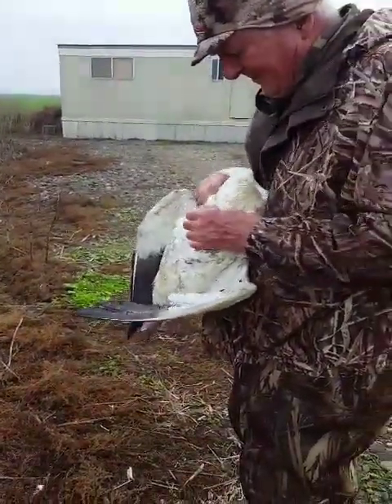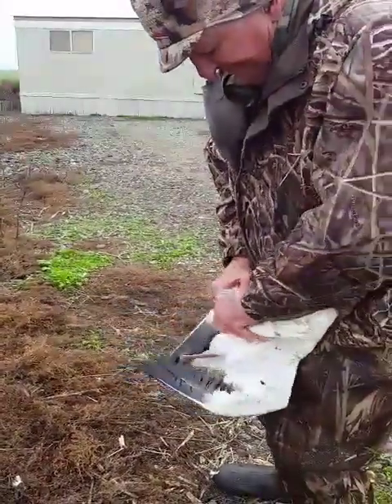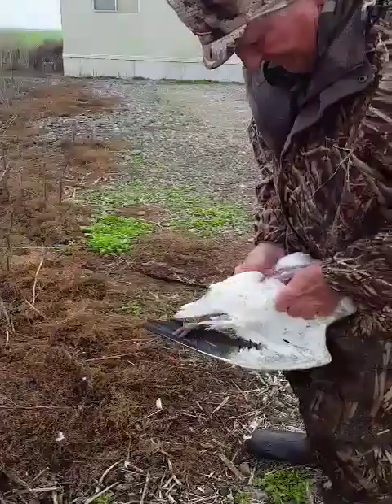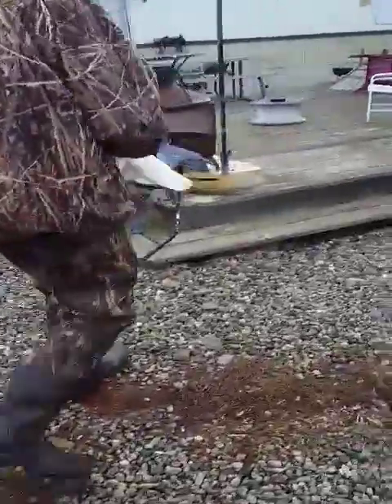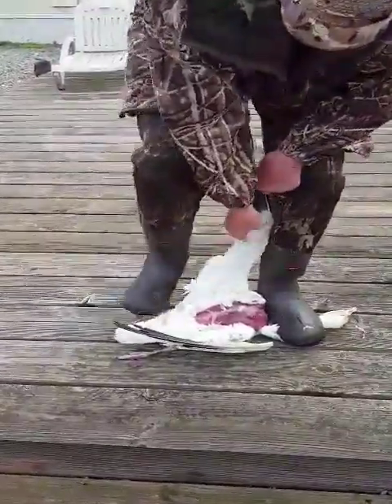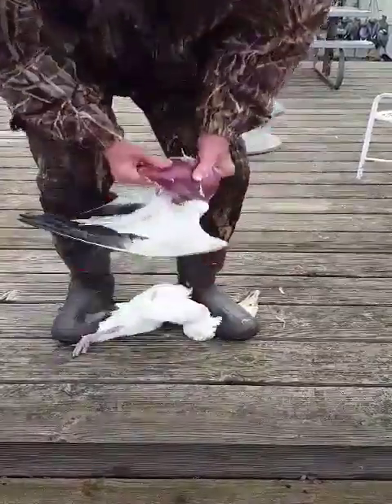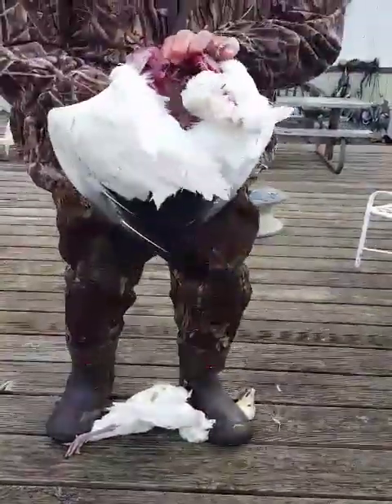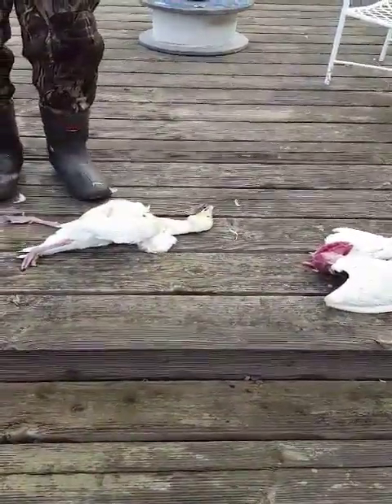Field Dress a White Goose in 3 Minutes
This technique works so easily. This takes all the problems out of  ever needing a knife or shears again. Now, it does not give you a "complete" body to bar-b-q or roast, but I always "breast out" all my ducks, so it is prefect for me. Additionally, with both wings left on the cleaned breast, you will always be legal to possess and transport your ducks/geese.
Try it...